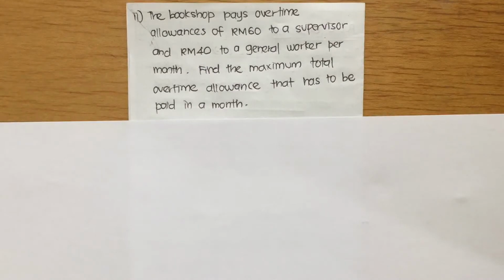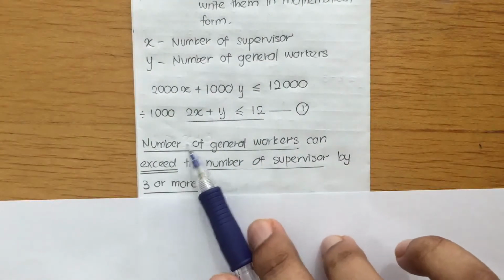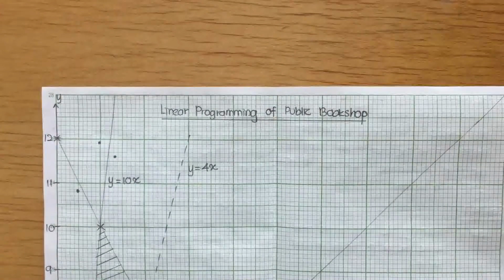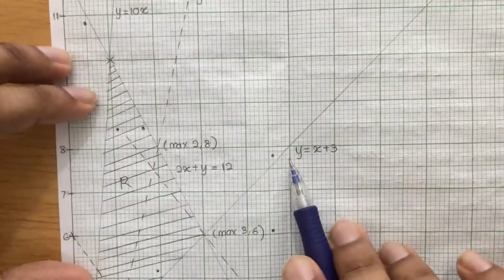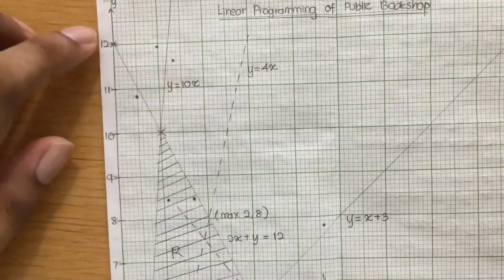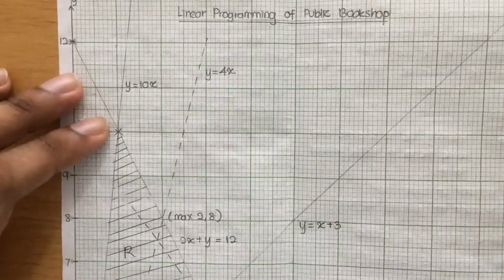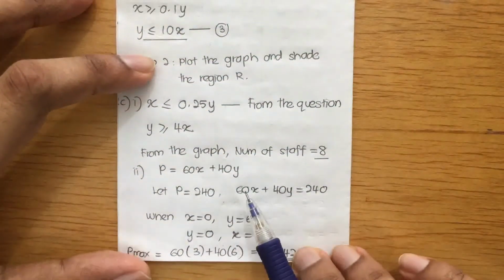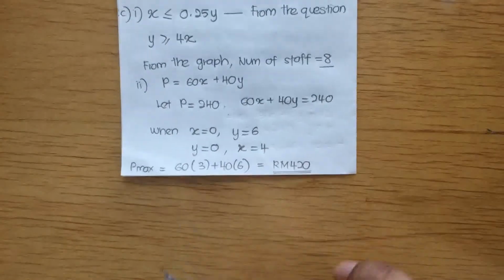How to Solve Linear Programming Add Maths Long Question SPM Example 3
This video shows a clear explanation on how to solve a linear programming problem. This is the third example linear programming long question by identifying the constraints and listing down all the linear inequalities followed by shade the required region and finally get the solution for this question which is maximum allowance allocated for the supervisor and general workers.

0:00 Introduction and question
3:12 Solution for question a)
6:17 Solution for question b)
10:51 Solution for question c) i)
12:33 Solution for question c) ii)